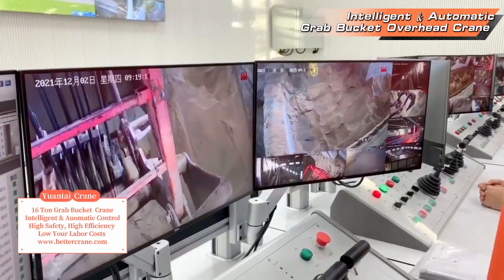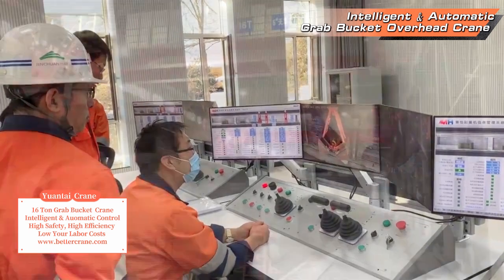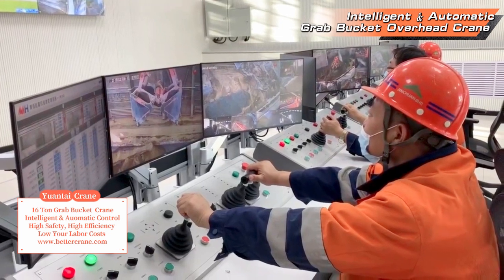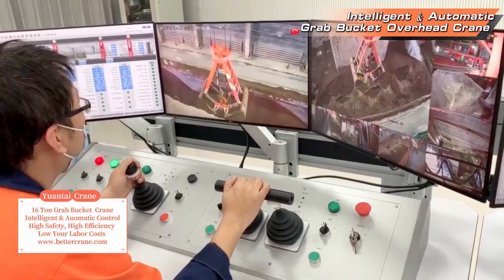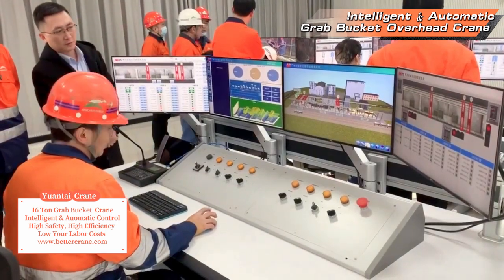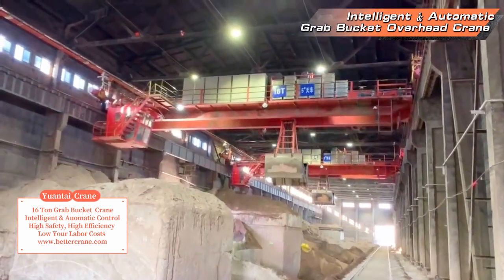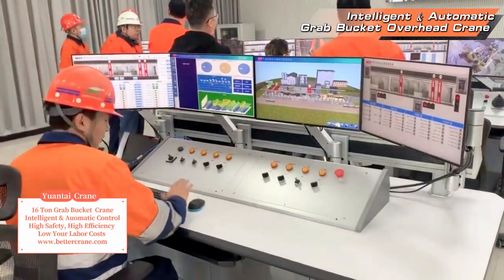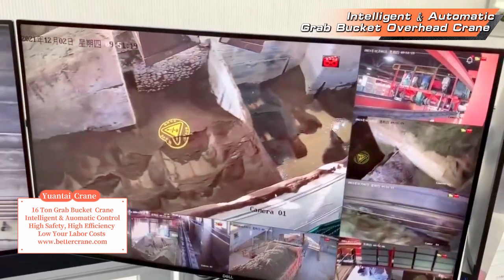16 Ton Grab Bucket Overhead Crane for Sale , Intelligent & Automatic Grab Bucket Crane for Sale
16 Ton Overhead Crane with Grab Bucket, Automatic & Intelligent Control, High Safety & Efficiency

In today’s industrial landscape, overhead cranes play a critical role in optimizing material handling processes. The 16 Ton Overhead Crane with Grab Bucket is a highly efficient lifting solution, especially for industries dealing with bulk materials like scrap, waste, and aggregates. Equipped with advanced features like automatic & intelligent control systems, these cranes offer unparalleled convenience, safety, and performance.

Key Features:

High Load Capacity: The 16-ton lifting capacity ensures that even heavy-duty tasks can be handled with ease, making it ideal for warehouses, steel mills, or construction sites.

Grab Bucket: Perfect for lifting and transporting loose materials like scrap metal, bulk commodities, and other unstructured loads, the grab bucket enhances productivity and reduces manual labor.

Automatic Control: The crane’s automated system minimizes human error, improves precision, and ensures consistent operation, even during heavy-duty tasks.

Intelligent Control System: Integrated with smart technology, the crane allows for real-time monitoring, predictive maintenance, and efficient scheduling.

High Safety Standards: The crane is equipped with advanced safety features, such as overload protection, emergency stop, and limit switches, ensuring that operations are carried out without any risk to personnel or equipment.

Energy Efficiency: Designed for maximum energy conservation, this crane optimizes power usage, reducing operational costs and promoting sustainability.

Benefits:

Efficiency: The automatic and intelligent control systems significantly boost the crane’s operational efficiency, reducing downtime and increasing throughput.

Safety: With features like overload sensors and real-time diagnostics, this crane enhances safety protocols in heavy lifting tasks.

Adaptability: Perfect for various industries such as steel manufacturing, scrap handling, and material recycling, the crane is designed to handle different materials with ease.

The 16-ton overhead crane with grab bucket is the ideal choice for industries seeking an intelligent, efficient, and safe lifting solution for their material handling needs.